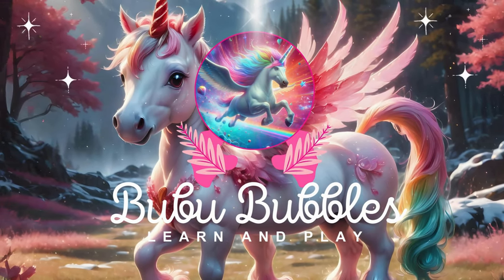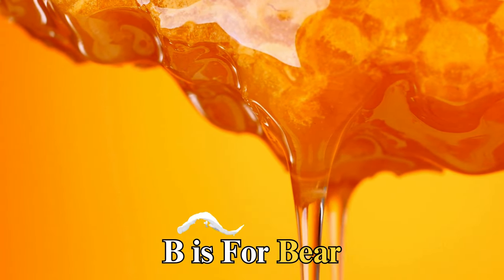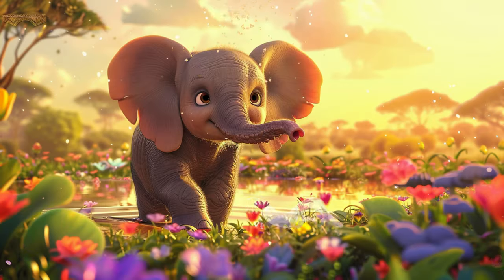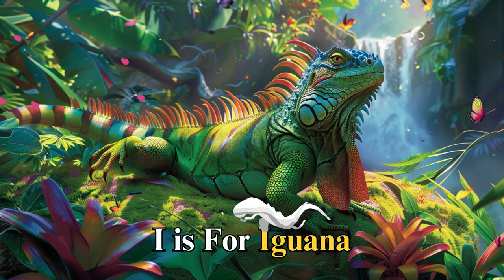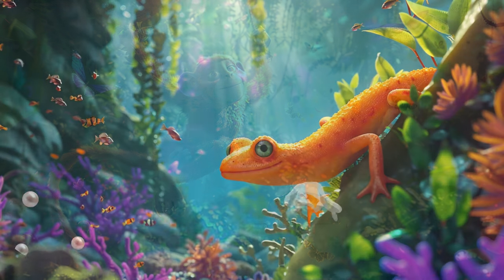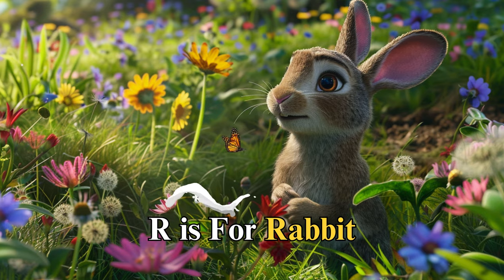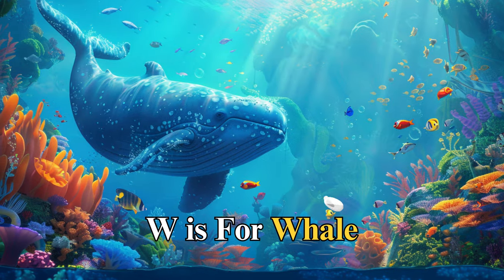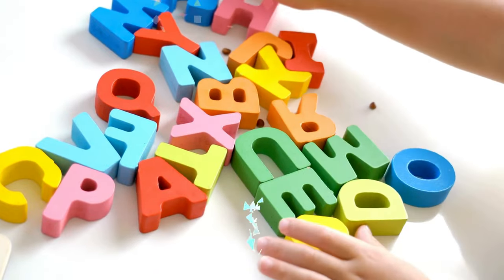Zoo ABC: Learn the Alphabet with Exotic Animals 4K | Bubu Bubbles Learning Videos for Kids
Zoo ABC: Learn the Alphabet with Exotic Animals!" is a vibrant and educational journey designed specifically for young minds eager to explore the wonders of the animal kingdom while mastering the alphabet. This series stands out among videos for babies on YouTube, offering an engaging blend of fun facts and vivid imagery that captivates toddlers and kindergarten students alike. Each episode is crafted as a toddler learning video, introducing a new exotic animal for every letter of the alphabet, from Aardvarks to Zebras, making it a perfect addition to children's videos on YouTube.

✅  About Bubu Bubbles Little Learners Garden | Learn & Play.

Welcome to Bubu Bubbles Little Learners Garden | Learn & Play – where curiosity blooms and joy in learning never ends! 🌈🎈 Our garden is a special place for children to explore, discover, and grow through music, stories, and creative play.

© Bubu Bubbles Little Learners Garden | Learn & Play